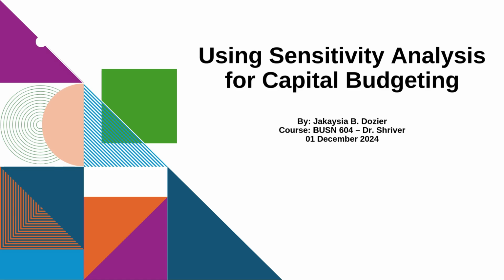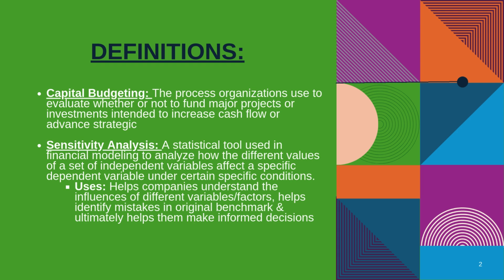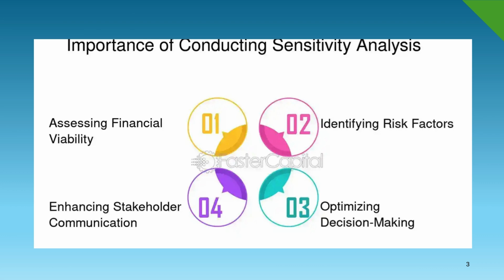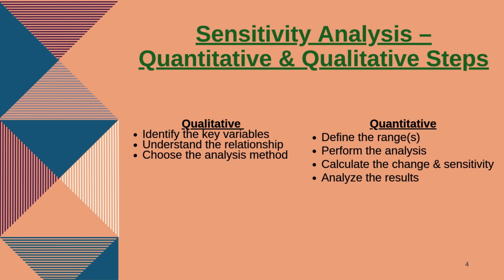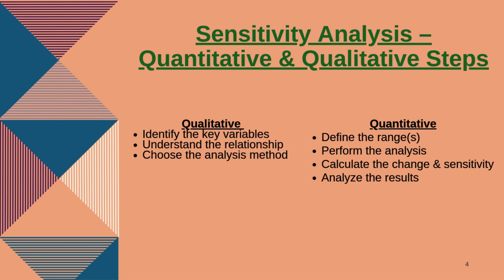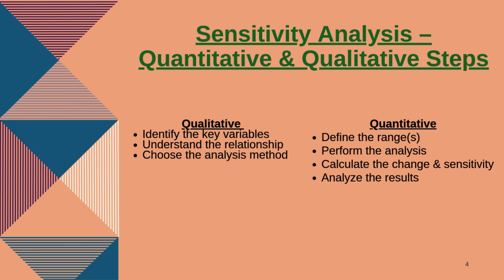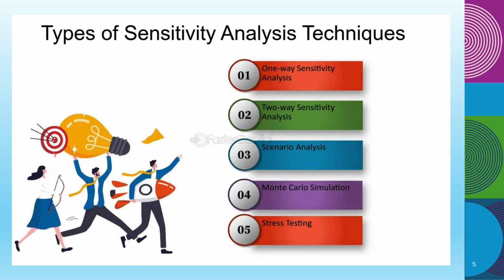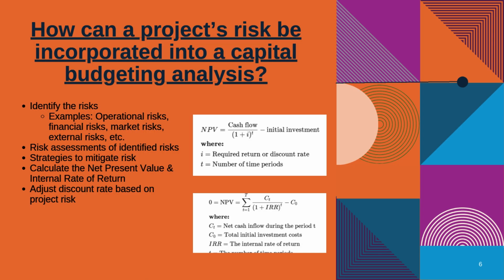J. DOZIER - WK4 PROJECT